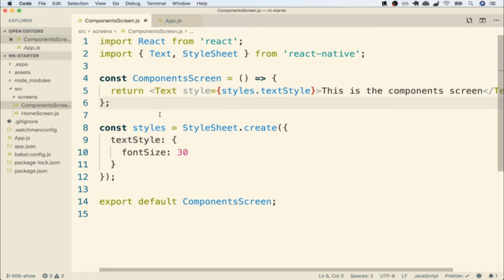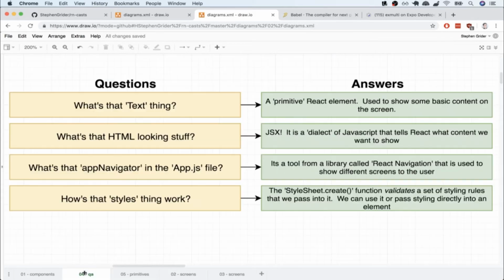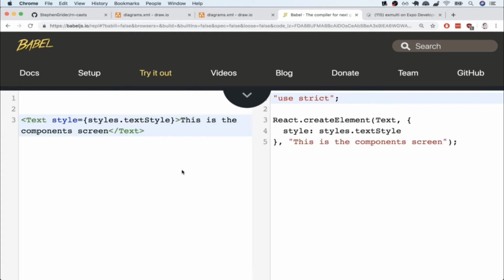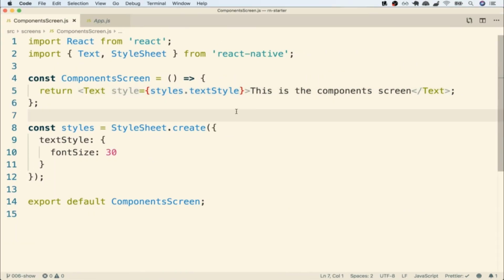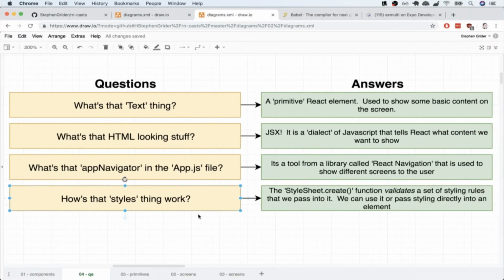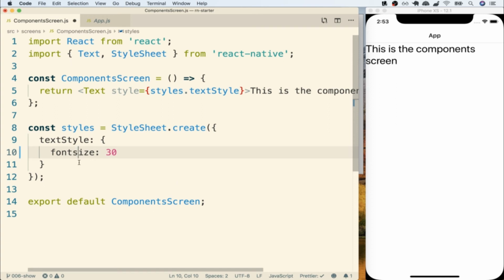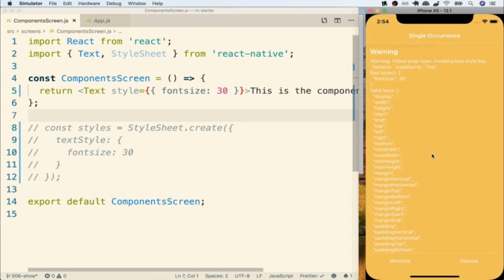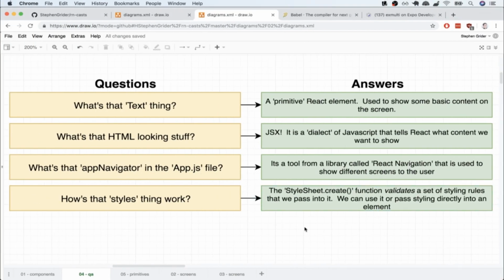3. Common Questions and Answers (React native Complete Course 2021)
3. Common Questions and Answers (React Native)

React Native provides a number of built-in Core Components ready for you to use in your app. You can find them all in the left sidebar (or menu above, if you are on a narrow screen). If you're not sure where to get started, take a look at the following categories:

Basic Components
User Interface
List Views
iOS-specific
Android-specific
Others
You're not limited to the components and APIs bundled with React Native. React Native has a community of thousands of developers. If you're looking for a library that does something specific, please refer to this guide about finding libraries.